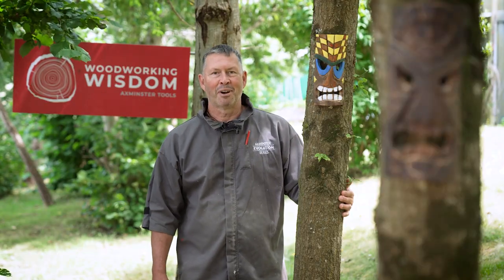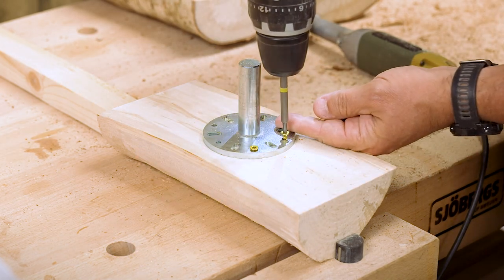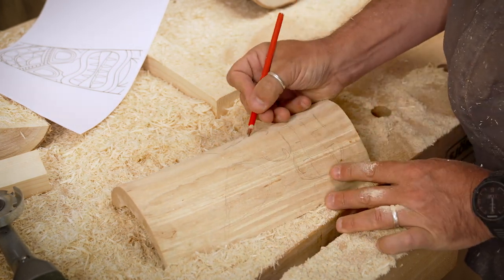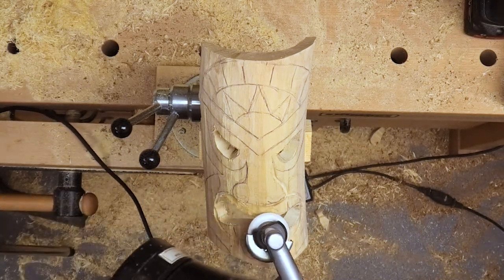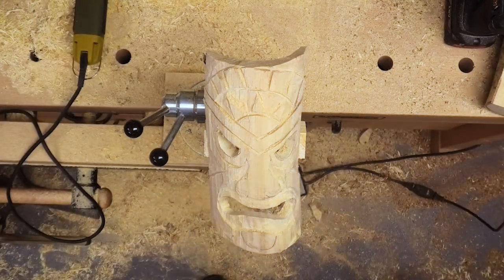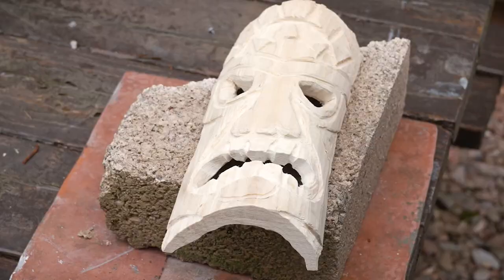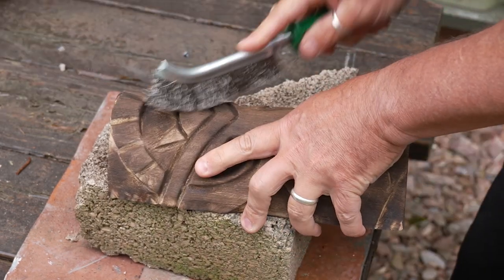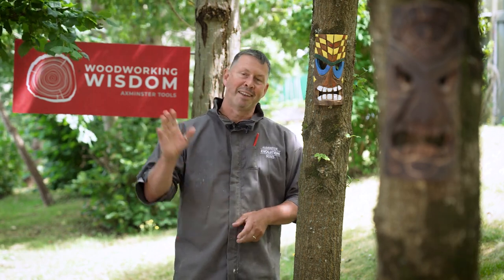Mini Tiki Masks with PROXXON - Woodworking Wisdom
Join Colwin as he has fun in the workshop carving a Tiki mask for the garden or a Tiki bar. These little bits of fun are designed as good luck charms, but make great decorations for your outdoor space.